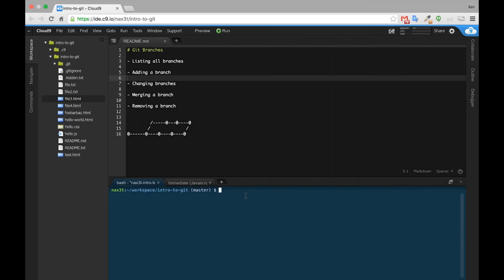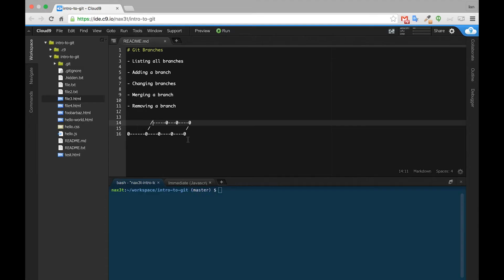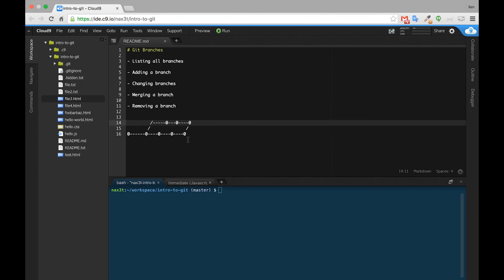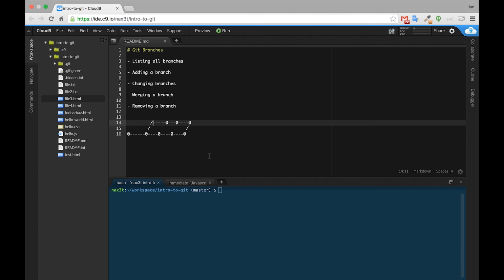Git - Introduction to Branching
Learn about branching in git